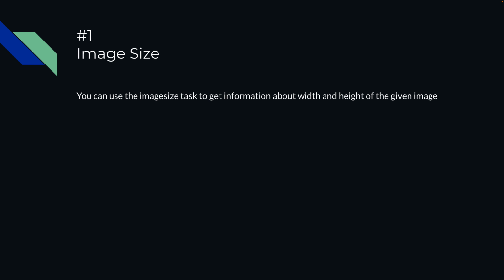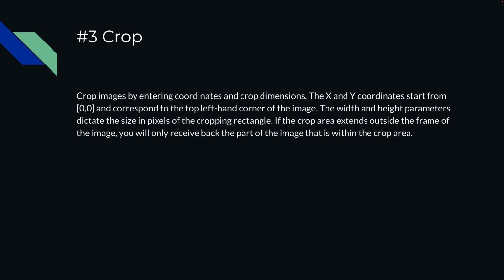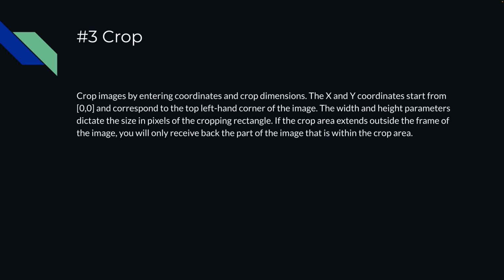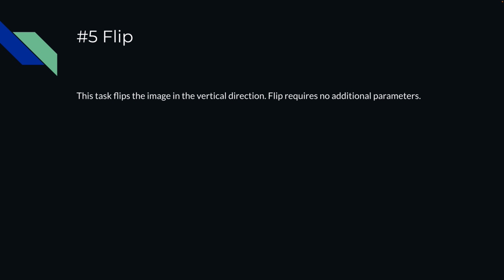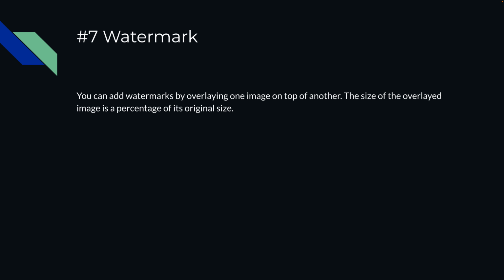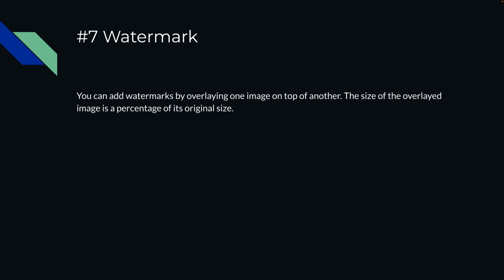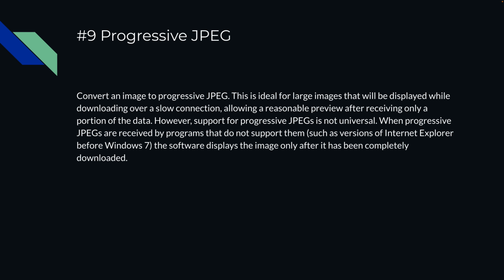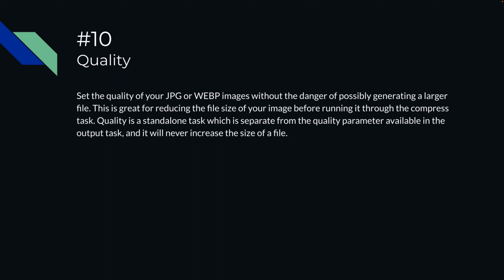Image Transformation with FileStack API | Video Series Introduction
Hostinger offers:
- Easy-to-use control panel
- 24/7 customer support
- 30-day money-back guarantee
- And more!

In this video series, I will cover various image transformation features using Filestack API like resizing, cropping, rotating, adding watermarks, compressing images, and more.

Chapters:
00:00:07 Introduction to image transformation with Filestack API
00:00:32 Getting the size of an image
00:01:02 Resizing images
00:01:12 Cropping images
00:01:24 Rotating images
00:01:26 Flipping images
00:01:30 Flopping images
00:01:33 Adding watermarks to images
00:01:46 Compressing images
00:01:50 Converting image to Progressive JPEG
00:02:01 Adjusting image quality
00:02:08 Conclusion and call to action